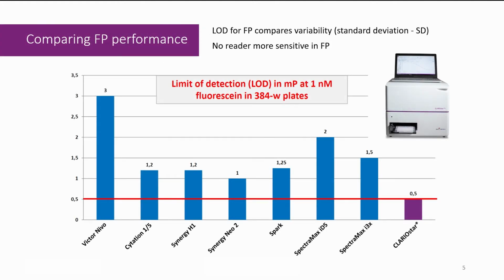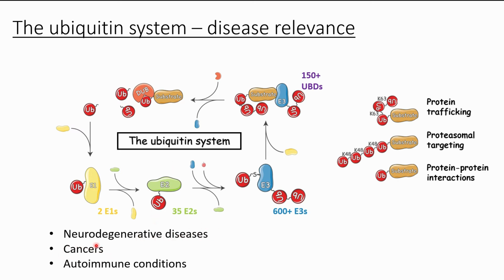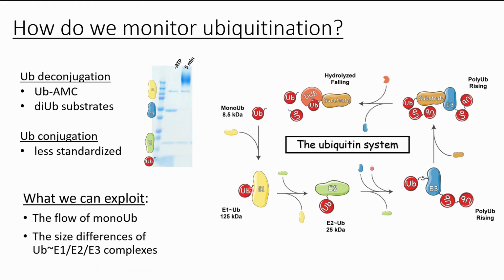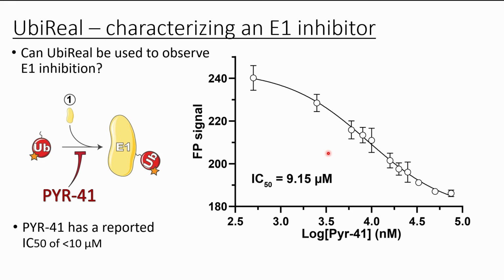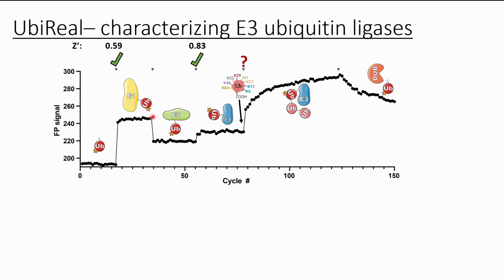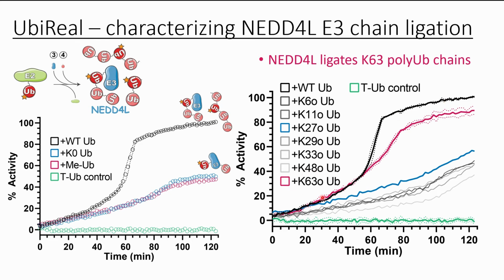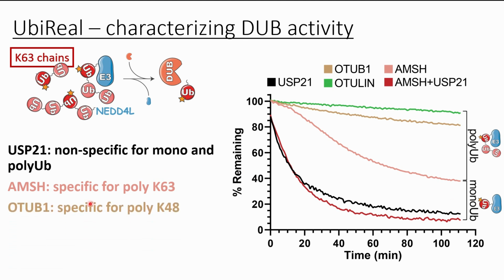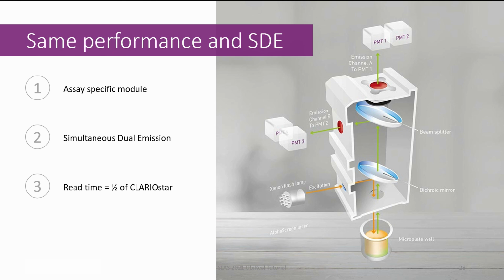BMG Labtech: A High-Throughput Assay for Monitoring Ubiquitination in Real Time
Ubiquitination is a multi-step cellular signaling pathway that utilizes the small, 8.6 kDa protein ubiquitin as a post-translational modification to regulate virtually all cellular processes. Due to its expansive cellular roles, dysregulation of the ubiquitin signaling system can be incredibly detrimental to human health, with demonstrated roles in oncogenesis, autoimmune conditions, and more. This phenomenon makes ubiquitination an attractive drug target, but current methodologies are limited by only being able to monitor piece-wise steps of ubiquitin signaling and drug interference. Here, we utilize a 384-well, high-throughput methodology based on fluorescence polarization to comprehensively monitor drug inhibition of ubiquitin activation, quantify the iterative enzymatic states leading to ubiquitin ligation, and determine the targeting of different ubiquitin chain-types by numerous ubiquitin regulating enzymes. Overall, our method offers a comprehensive method to screen drug activity against ubiquitination and characterize the properties of different ubiquitin regulators.